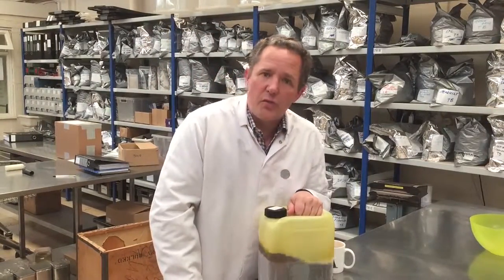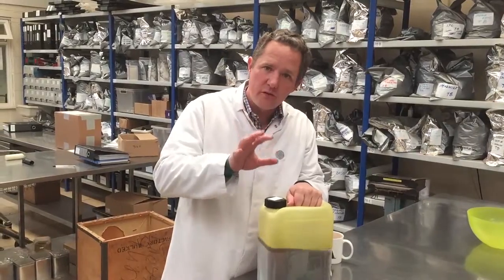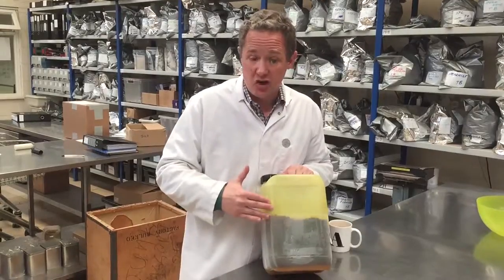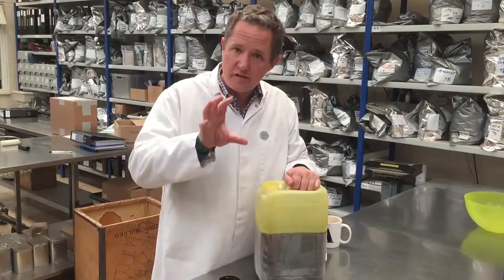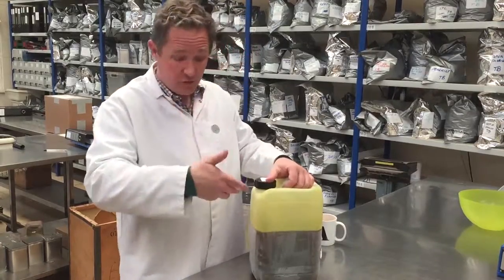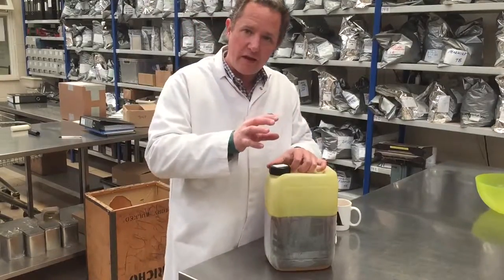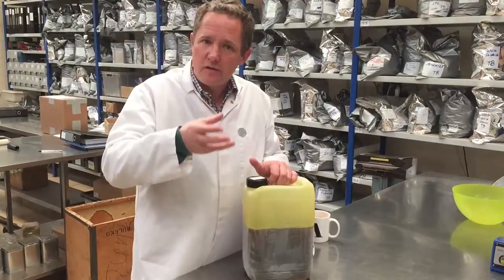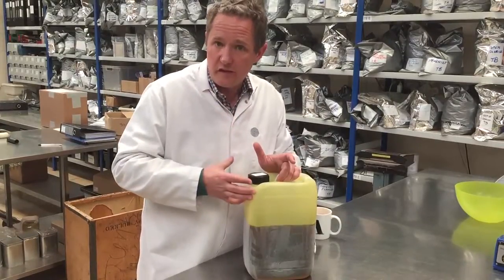Why Do I Only Use NATURAL Flavouring Oils in my Tea Blends? | Tea Tasting with Andrew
I only use NATURAL flavours in my blends. Why? Quite simply, because they taste better!

It's not the easiest way to flavour teas, nor the cheapest, but in my view it is by far the best.